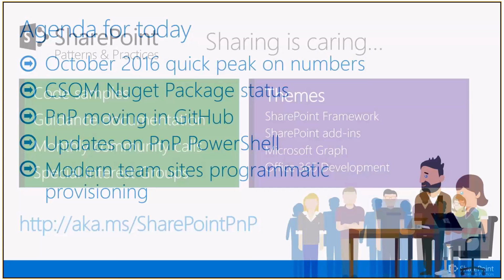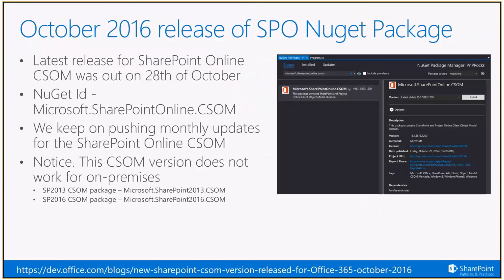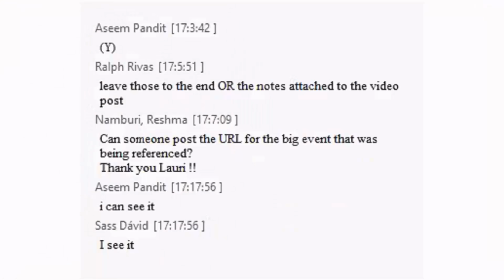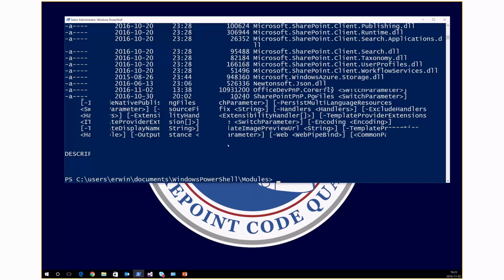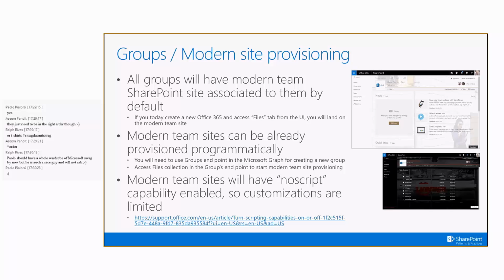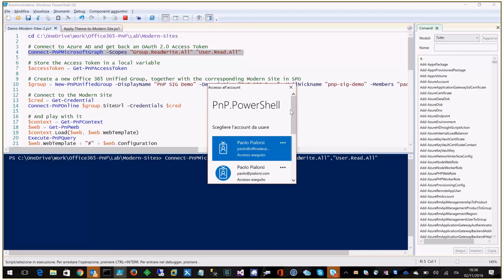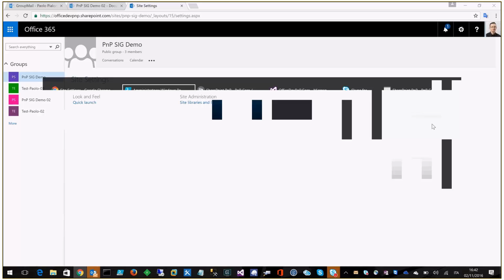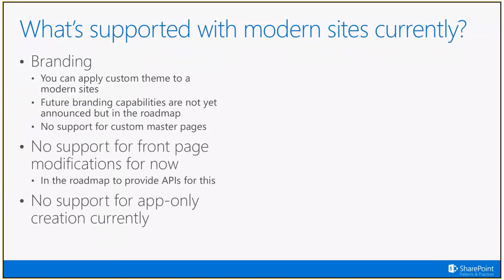PnP Core, PowerShell and Provisioning Engine SIG - November 2, 2016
Recording of PnP Core, PowerShell and Provisioning Engine Special Interest Group from November 2, 2016. More details on the covered content and direct links to specific sections is available